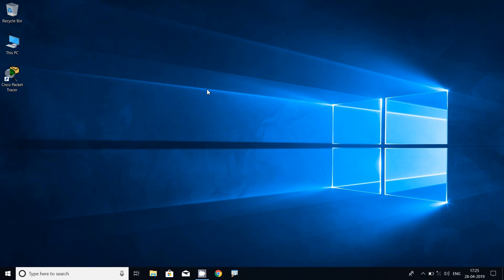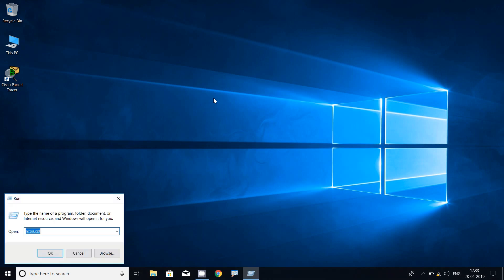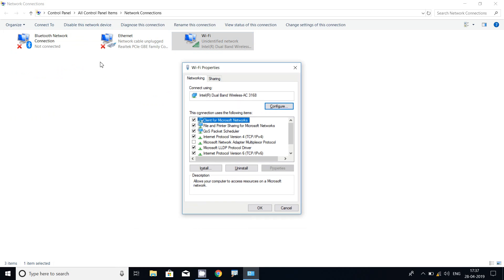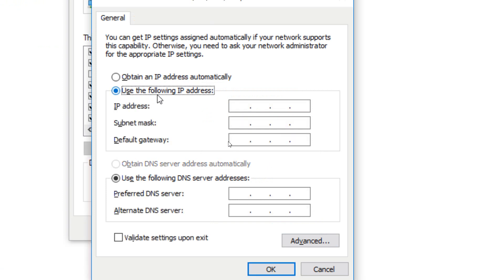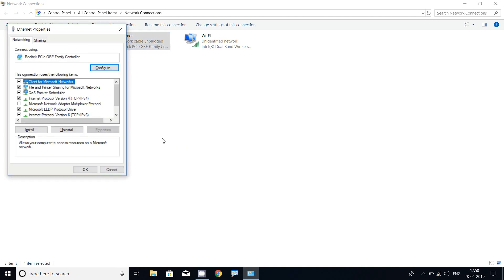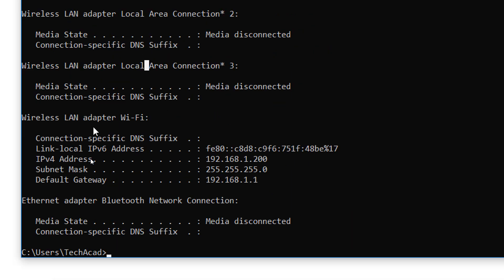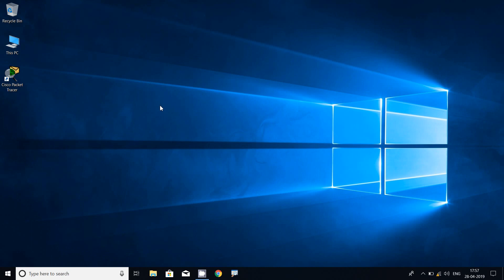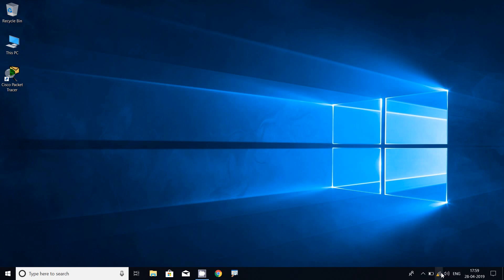How to Assign an IP Address to your Computer | Manual IP Address | Automatic IP Address